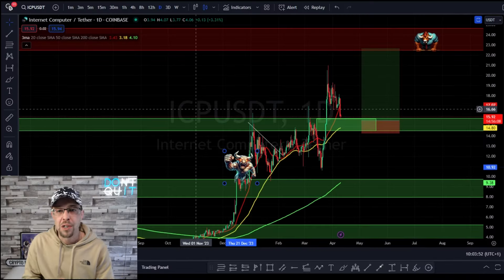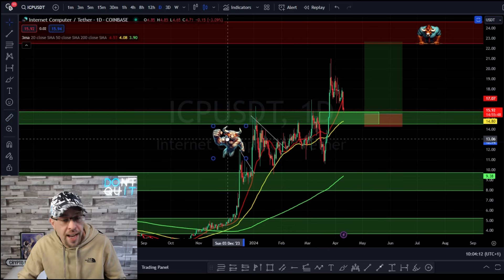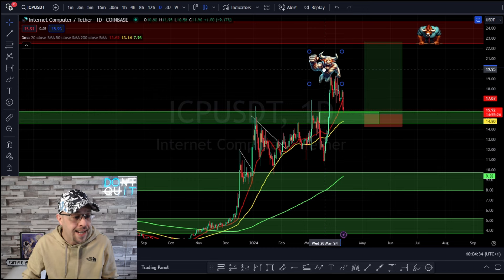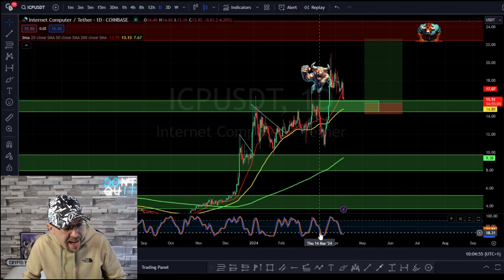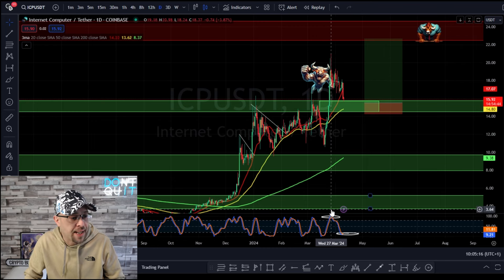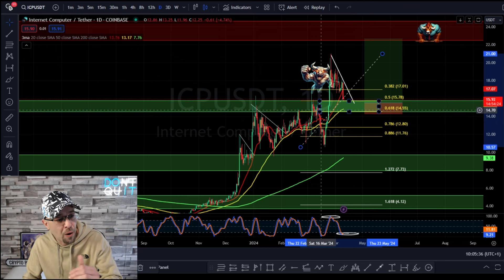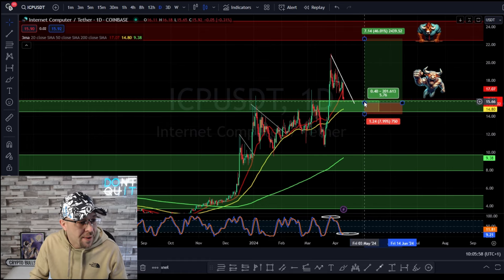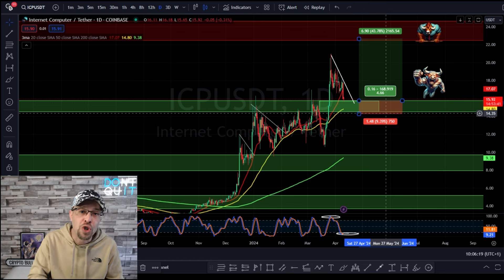Next Move After ICP Buy Zone Entry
In this video, we'll discuss the next move after entering the ICP buy zone and how Internet Computer is about to retest our support zone. We also discuss the importance of preservation of capital and how to apply good risk to reward and use this to your advantage.

Gleev 👉: gleev.xyz/channel/25965